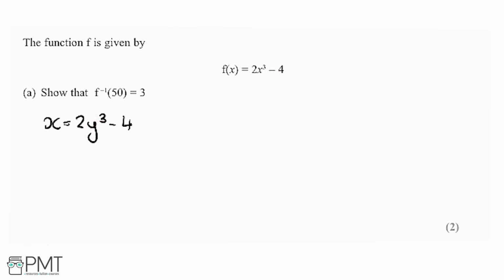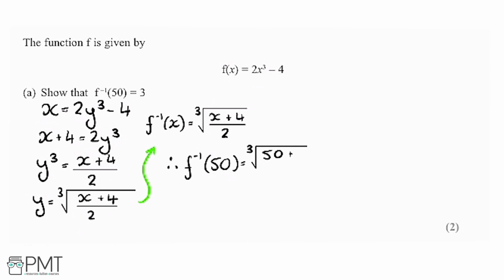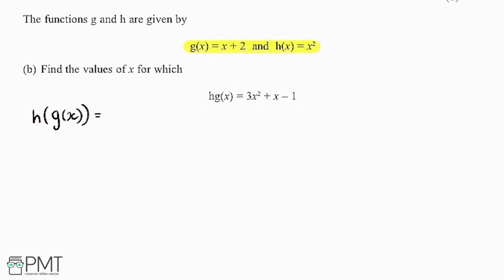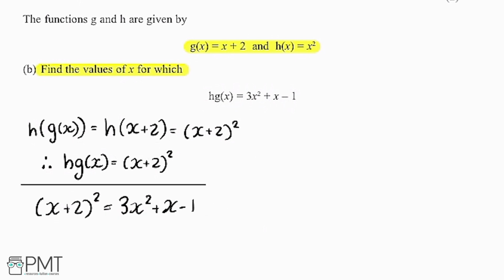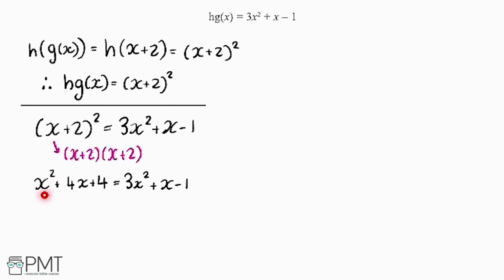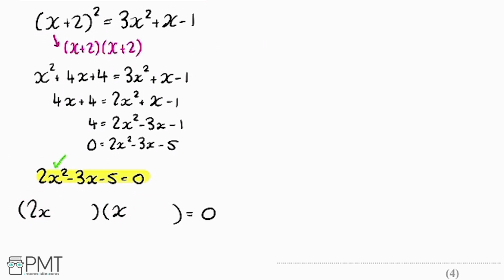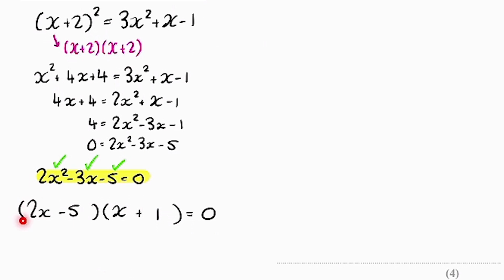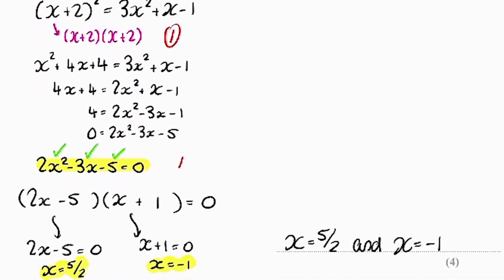Functions (Composite/Inverse) (Higher) - Q5 | Maths GCSE | PMT Education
This is the video solution for our Mathematics GCSE Functions (Composite/Inverse) (Higher) Questions by Topic. You can watch all the videos for this question set in this playlist